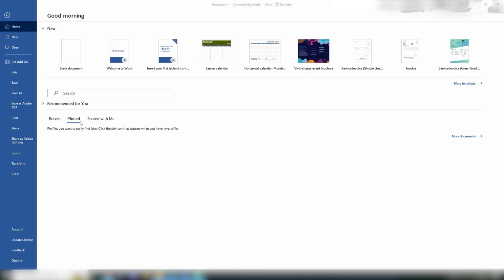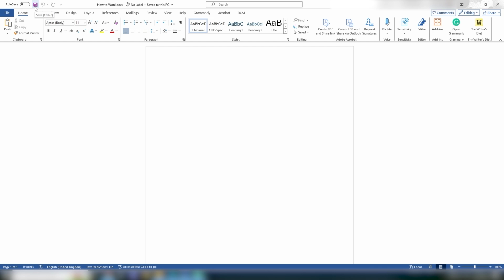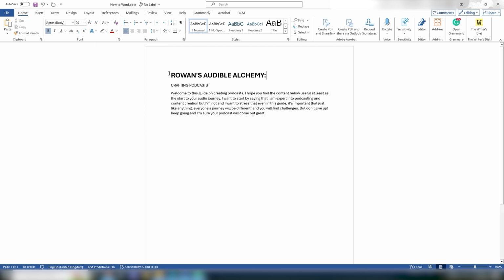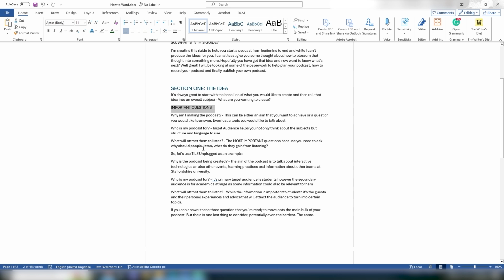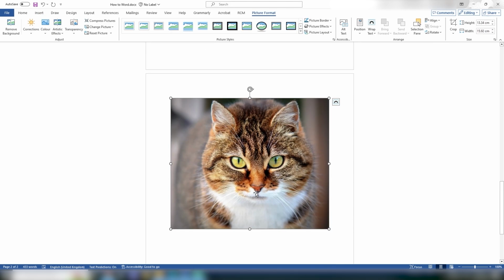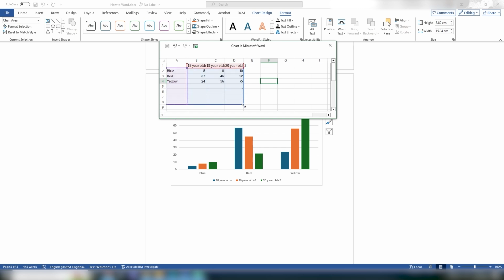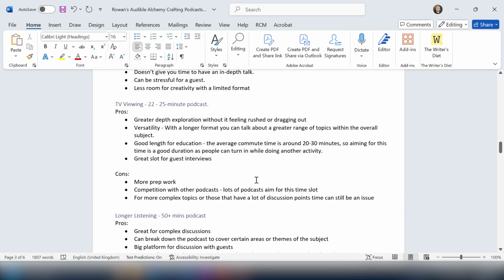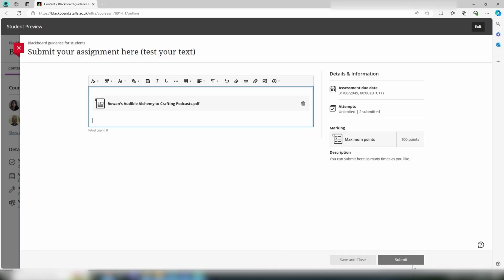A Beginner's Guide for Microsoft Word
Link for keyboard shortcuts for international keys can be found

00:00 Introduction
00:21 What is Microsoft Word
02:04 Word's Splash Screen
03:07 Setting the Language of Word
06:25 Creating a Document
07:52 Layout Ribbon
10:40 Saving a Word Document
14:41 Home Ribbon
16:15 Clipboard
19:29 Font Tab
26:42 Paragraph Tab
28:03 Bullet Points and Number Points
30:20 Line Spacing
30:43 Styles Ribbon
34:15 Headings
38:56 Insert Ribbon
39:30 Cover Page
40:08 Creating a Page Break
40:35 Creating a Blank Page
41:30 Creating a Table
45:53 Adding images
47:35 Image Settings
49:10 Removing the background from an image
50:02 Image Adjustments
50:50 Alternative Text
53:03 Captioning an Image
54:18 Adding a Shape
54:41 Adding a Chart
59:02 Adding a URL link to text
01:01:05 Non-destructive comments
01:01:56 Headers and Footers
01:02:26 Page Numbering
01:03:10 Adding a Text Box
01:04:51 Signature Line
01:05:27 Draw Ribbon
01:06:16 Snipping tool
01:06:55 Adding a Contents Page
01:10:39 Review Ribbon
01:13:26 Adding Comments to a document
01:13:54 Sharing a document with Collaborators
01:15:55  Submitting a document to Blackboard
01:17:57 Saving a Word document as a PDF